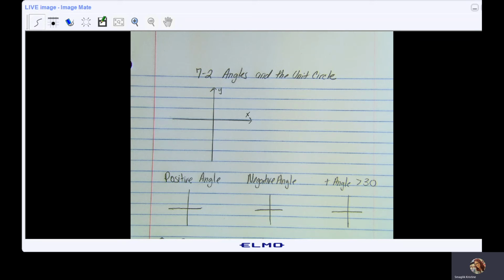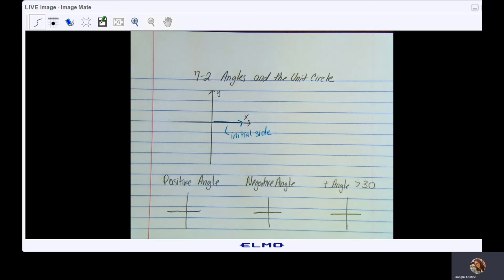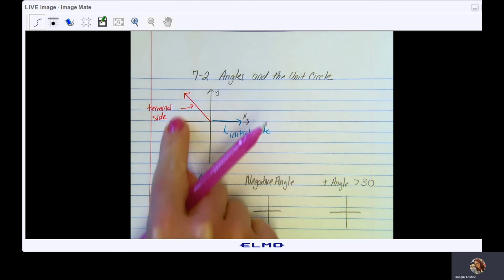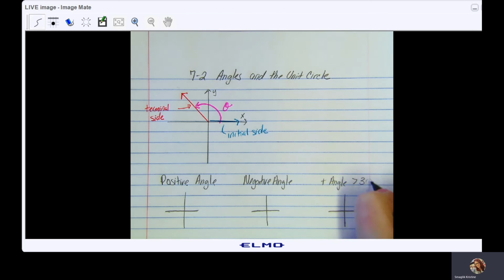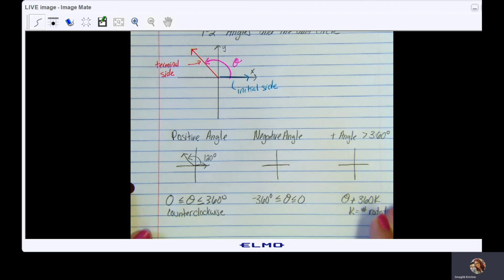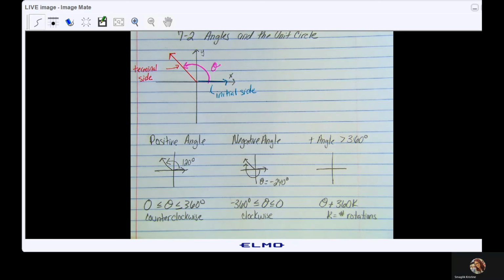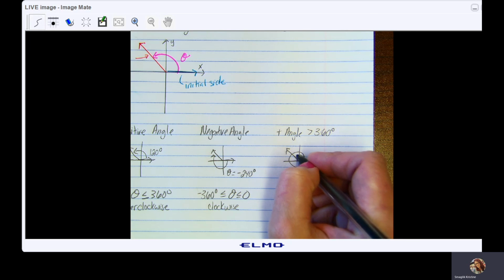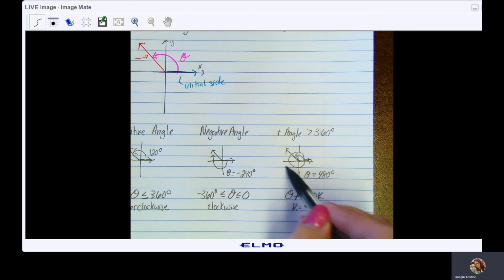7-2 Ex. 1 Angles in Standard Position